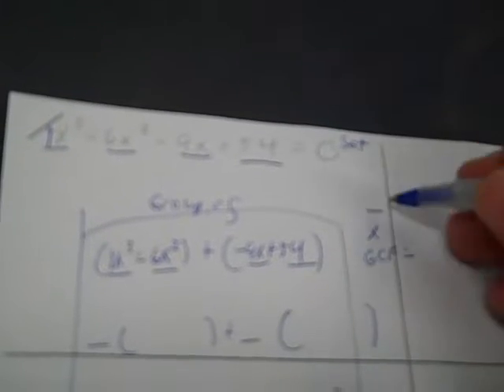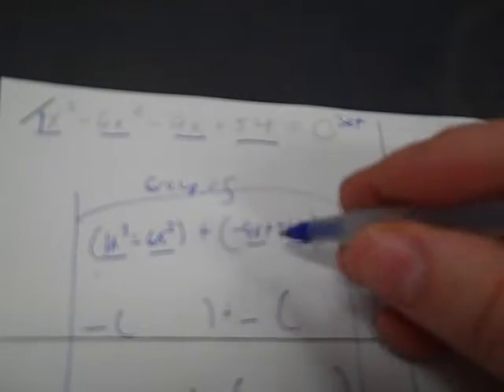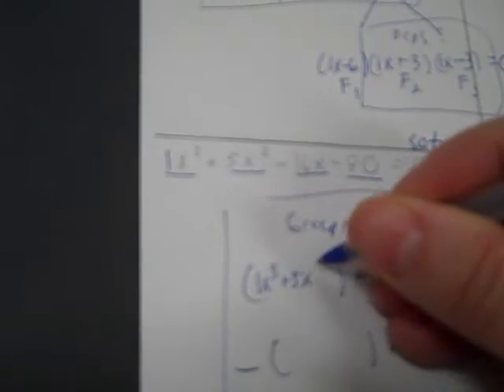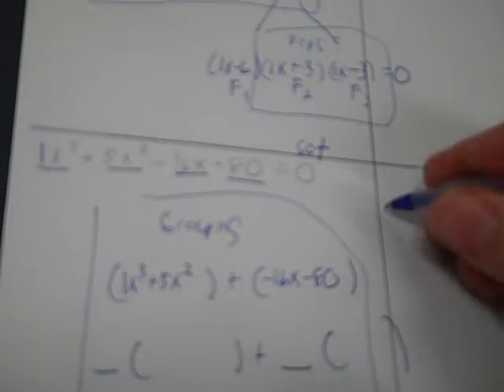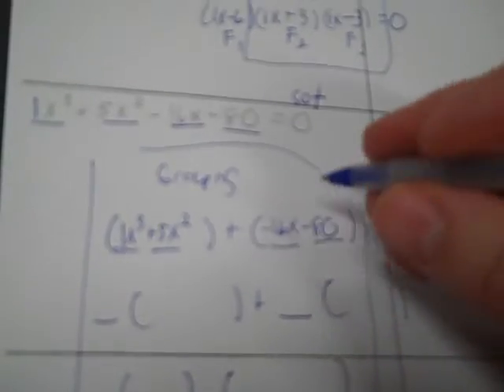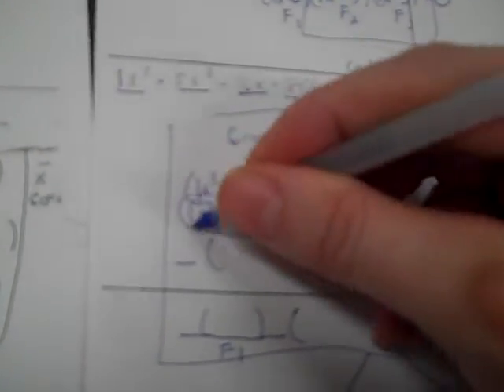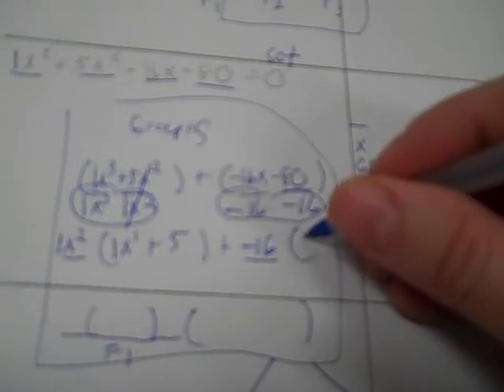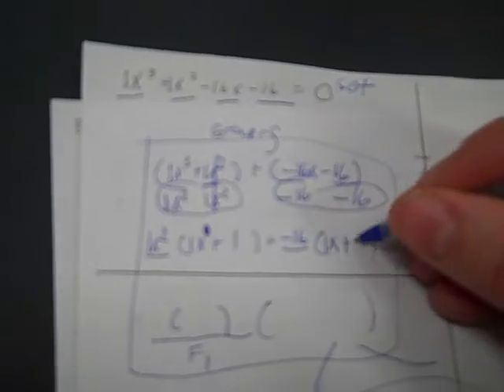EA 5 7